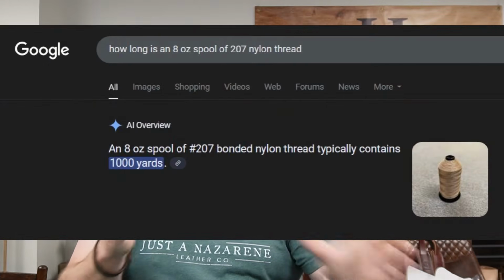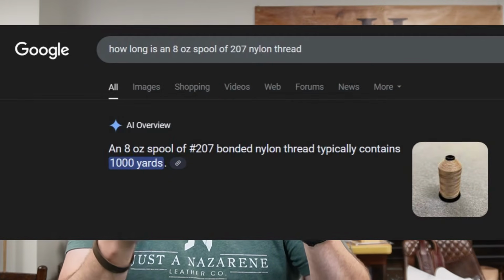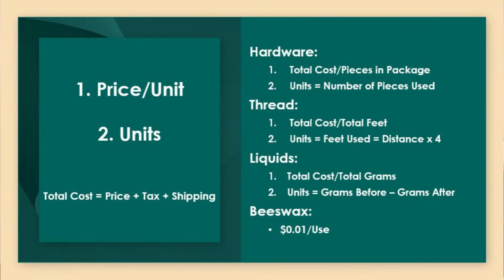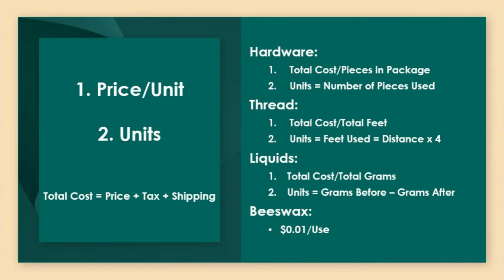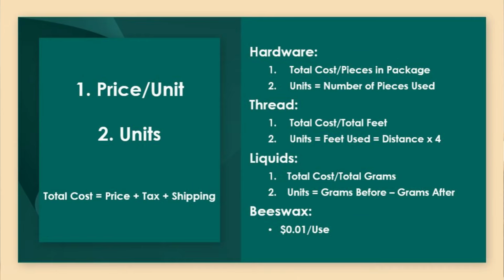How to Price (non-leather) Materials | Hardware, Thread, Liquids & Beeswax | The Business Side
Join me in the workshop as I explain how I price my non-leather materials for a particular leather product. It really boils down to finding two numbers to put into the Leatherwork Pricing Spreadsheet - the Price per Unit and the number of Units. Timestamps are below so you can jump to a specific part of the video. Go With Confidence!

00:00 Start/Intro
01:56 Hardware
04:39 Thread
10:38 Liquids
18:27 Beeswax
20:23 Summary/Conclusion